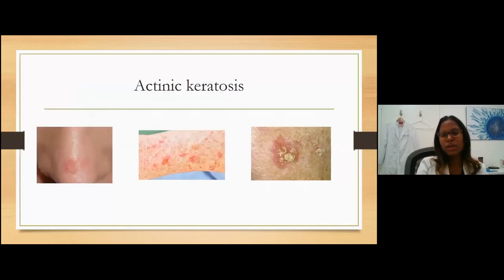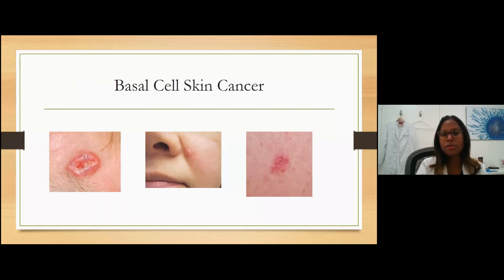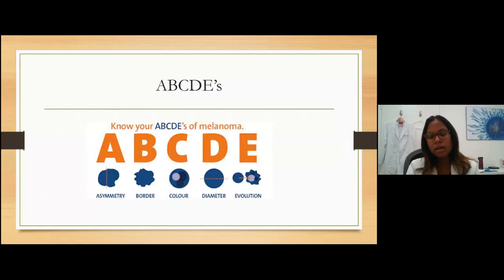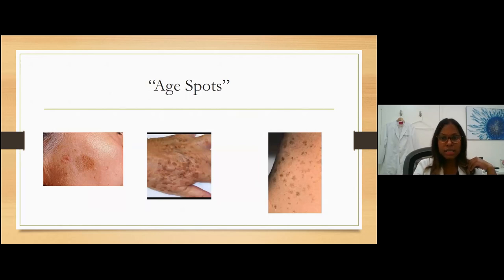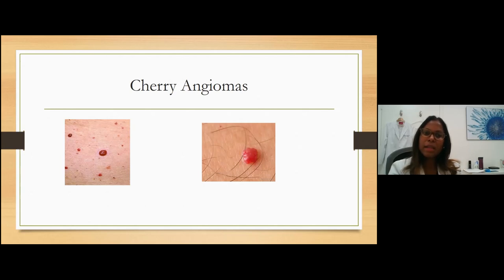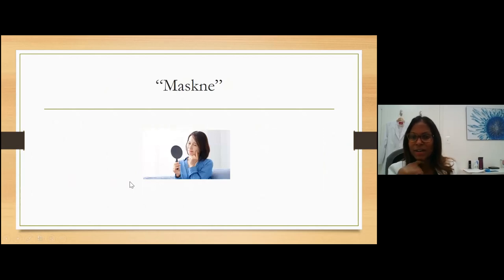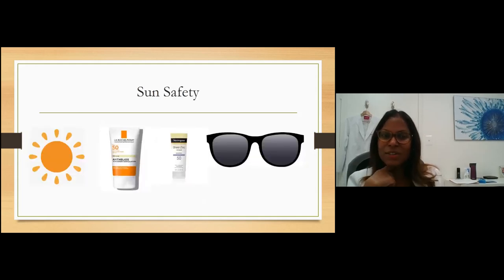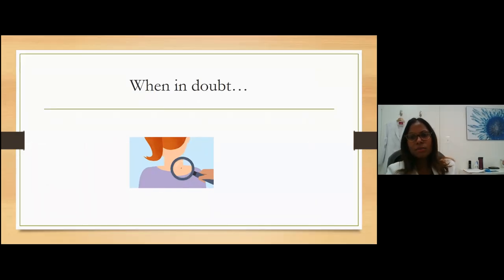Caring for the Skin You're In